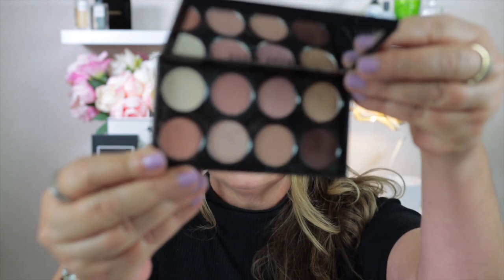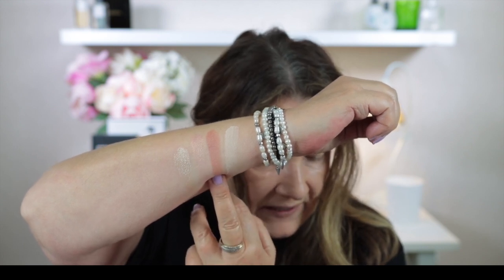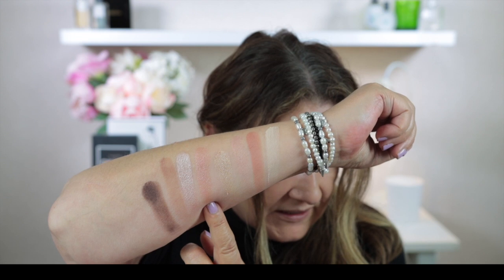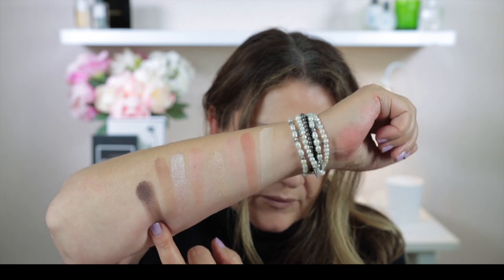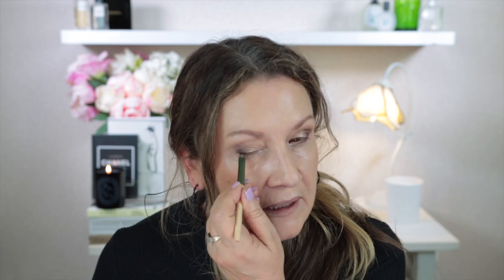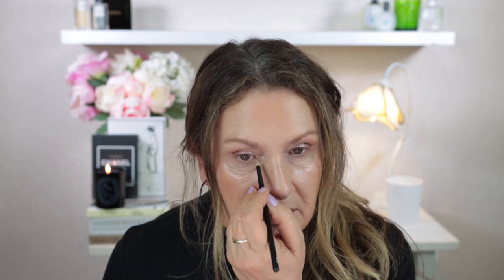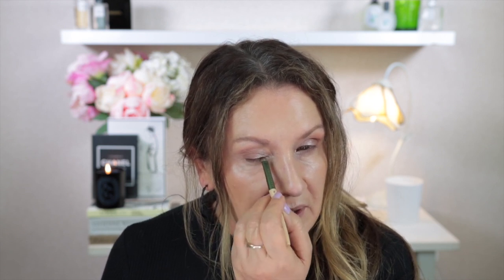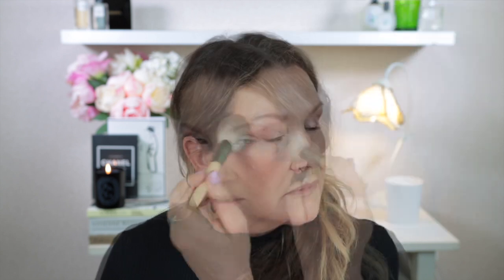NEW BOBBI BROWN HOLIDAY DAY & LIGHT Eyeshadow Palette | 2 Looks | Swatches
Other makeup worn in this video include: Bobbi Brown Long Wear Foundation; Chanel Sublimage Le Correcteur Yeux; Bobbi Brown Bronzer; Hourglass Veil Loose Powder; Bobbi Brown Smokey Eyes mascara, Chanel Coco Flash in shade Easy.

Chanel Sublimage Le Correcteur Yeux available soon:
Chanel USA

Benefit 24H Brow Setter:
Sephora USA

MAC Paint Pot - Soft Ochre:

Candle in My Video Background:
Diptyque:

Mail:
Tirau 3442
Waikato
New Zealand
or